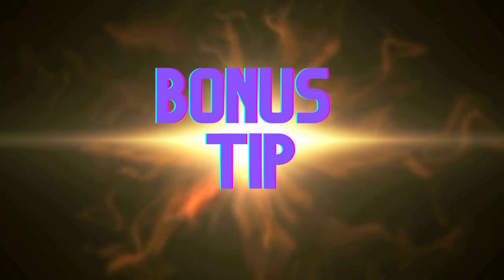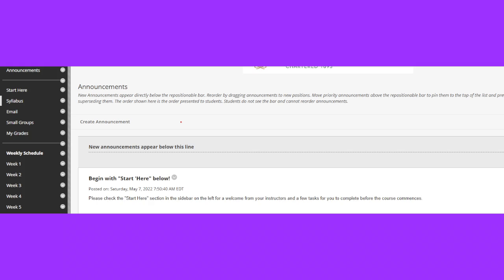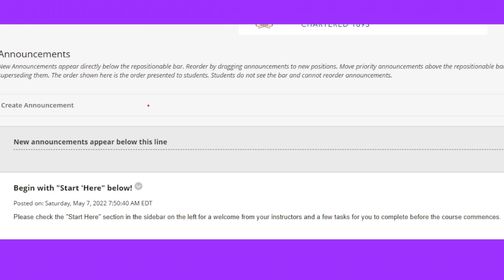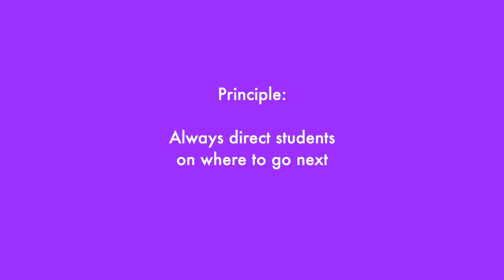The Two Click Rule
In part 3 of Organizing Your Course, Amanda and Diana discuss ways to use intuitive linking to help your students.

The Studio for Teaching & Learning Innovation inspires and advances teaching and learning across William & Mary. We catalyze community and collaboration at the intersection of innovation, learning and discovery.

The Studio for Teaching & Learning Innovation offers faculty, students, and staff from across disciplines opportunities to collaborate with one another and learn about diverse modes of teaching and learning and new technologies.